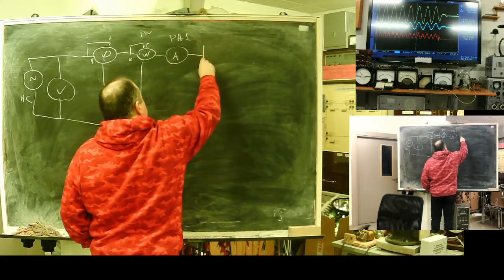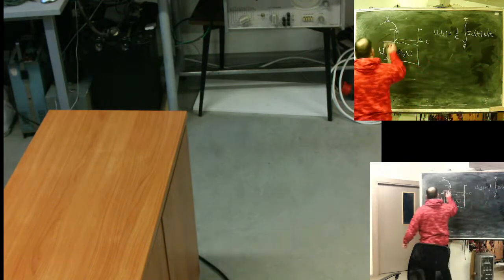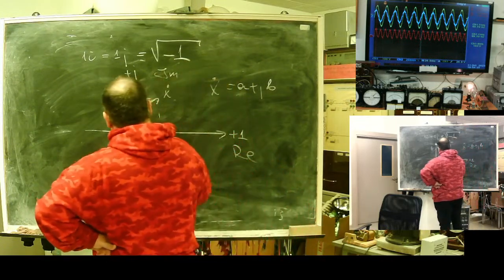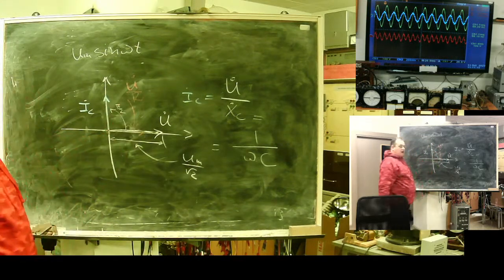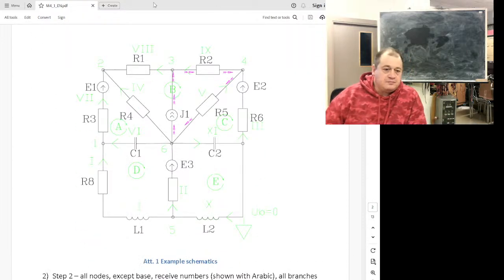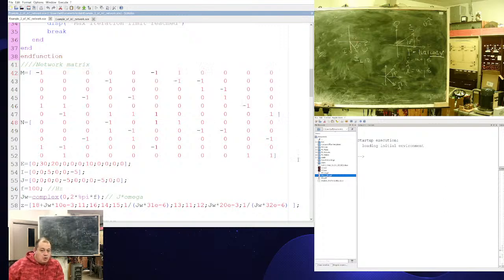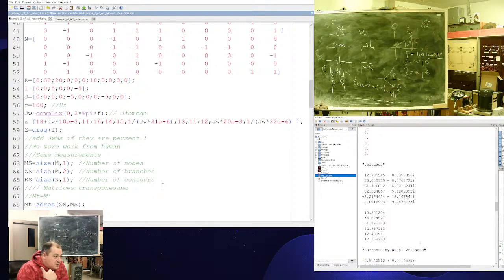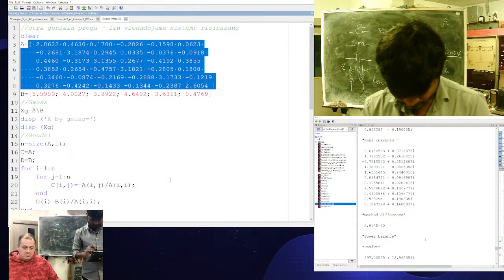Numerical solution of stable mode of AC network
Course “Computer Application in Power Engineering”. Lecture 4.